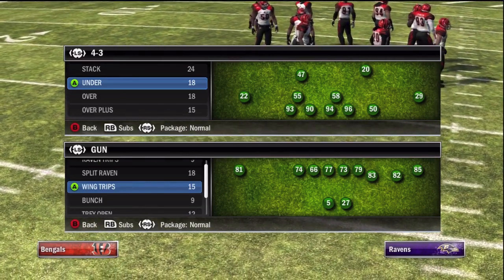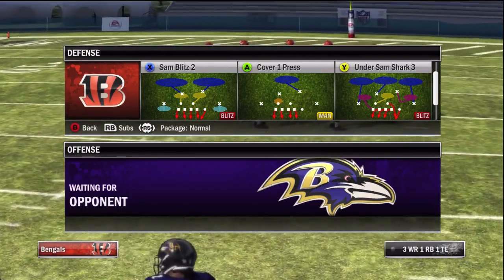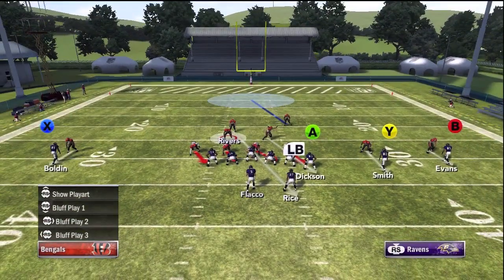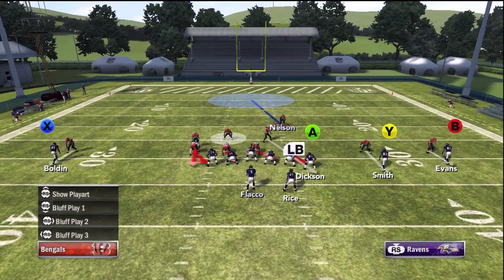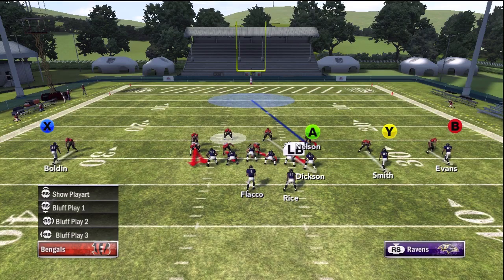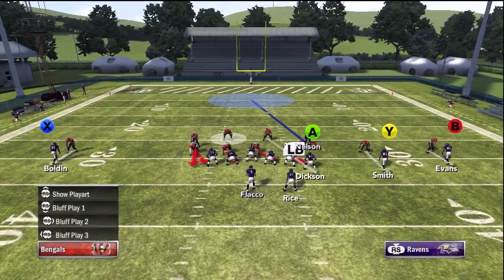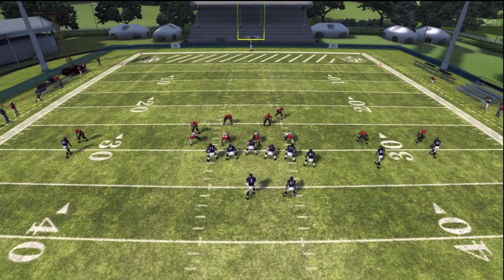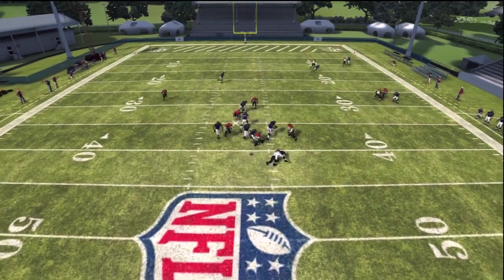MUT Tips 4-3-Under-Cover-1-Press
In this Madden 12 tip we take a look at a solid defense versus a Gun Trips formation. Simple set ups will give you a better chance at adapting to any adjustments your opponent makes. Teams used are Cincy (D) and B-More(O)